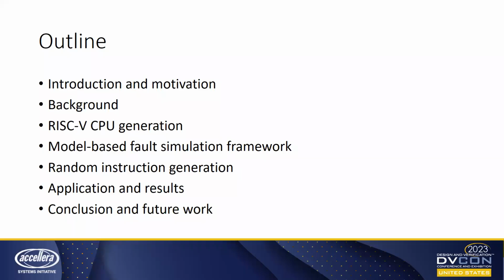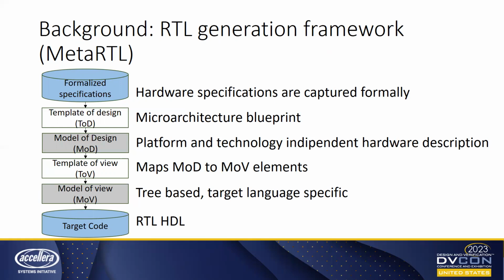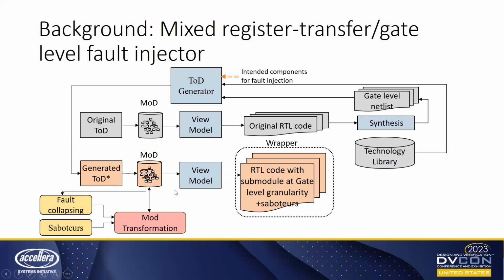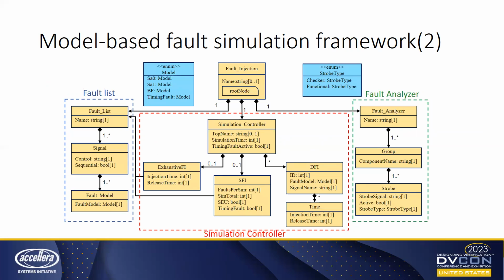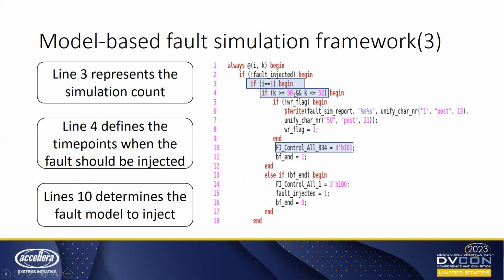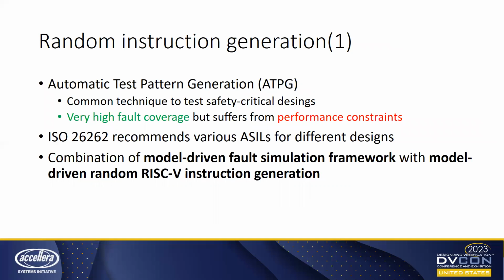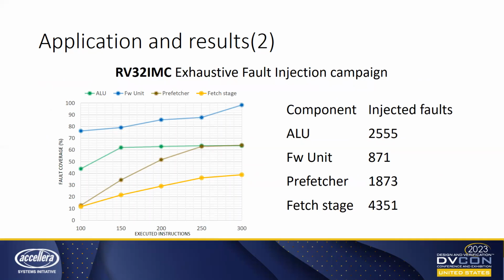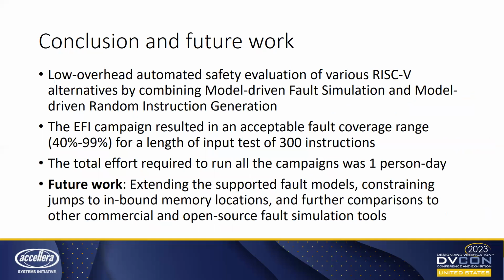Automated Thread Evaluation of Various RISC-V Alternatives using Random Instruction Generators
Process RISC-V Session

By: Endri Kaja, Infineon Technologies AG; Nicolas Gerlin, Infineon Technologies AG; Dominik Stoffel, Technische Universität Kaiserslautern; Wolfgang Kunz, Technische Universität Kaiserslautern; Wolfgang Ecker, Infineon Technologies AG